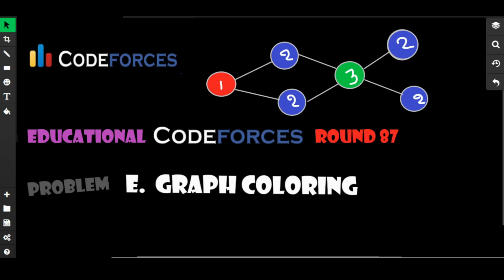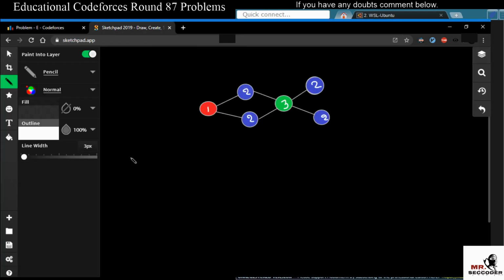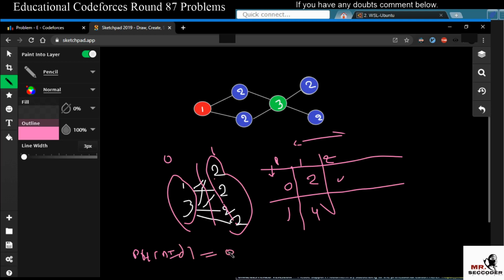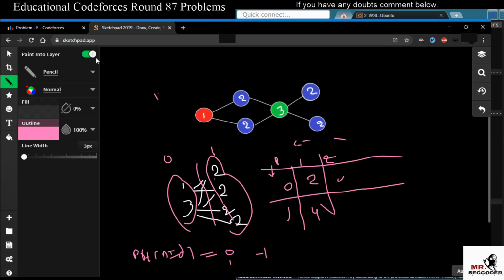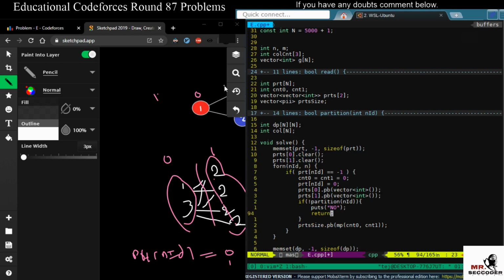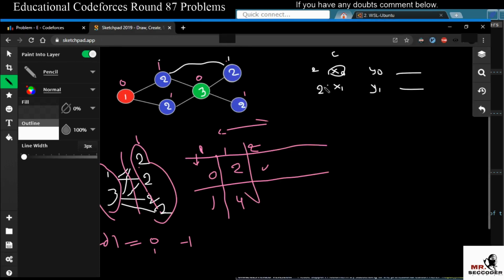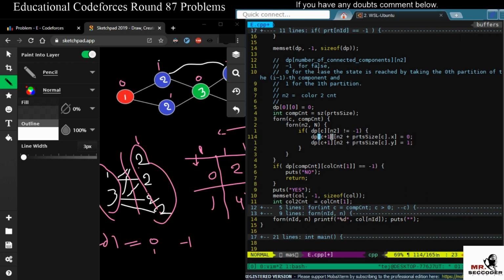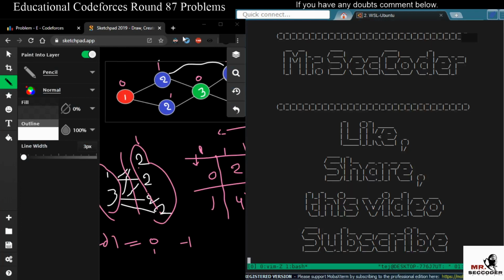Problem E. Graph Coloring | Educational Codeforces Round 87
If you have any doubts comment in the comment section below.

   ⚙️ Gear
▶️ Apple MacBook Pro (16-inch)
▶️ Plantronics Blackwire Headset
▶️ Dell USB-C Mobile Adapter (USB-C Hub)
▶️ Dell Optical Mouse
▶️ Dell Wired Keyboard
▶️ Foldable Laptop Table
▶️ Portronics Laptop Stand
▶️ JBL Wired Headphones
▶️ OnePlus Bluetooth Earphones
▶️ Cooling pad
▶️ HP Wireless Keyboard and Mouse Combo
▶️ Extended Keyboard and mouse pad
▶️ Bean bag
▶️ RBG lights
▶️ Spectacles With Anti-glare for Eye Protection